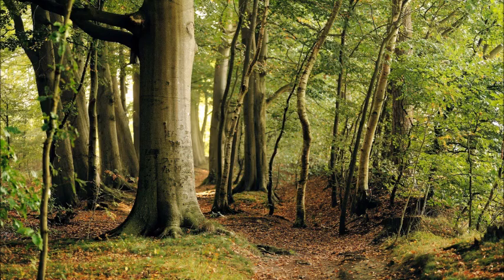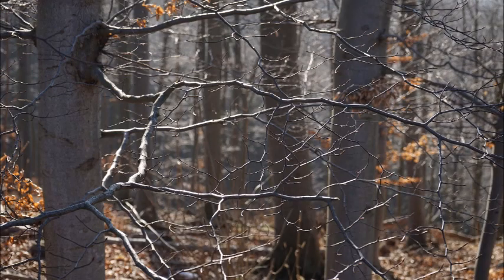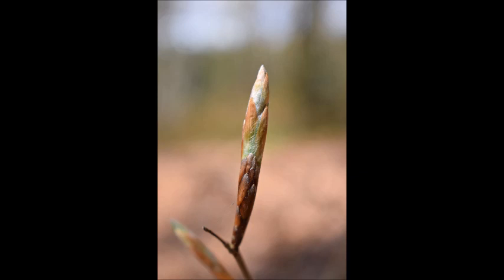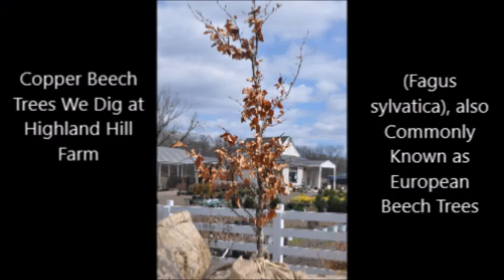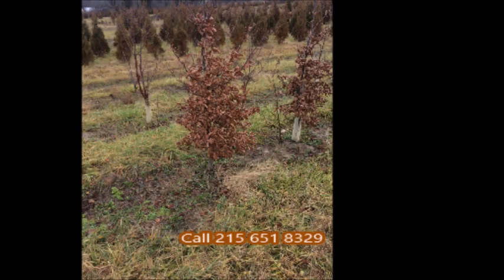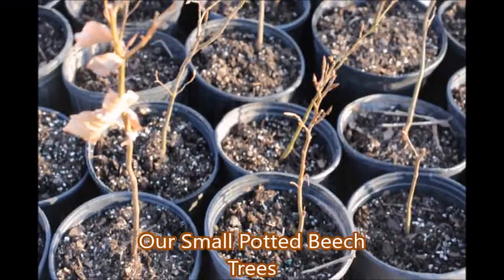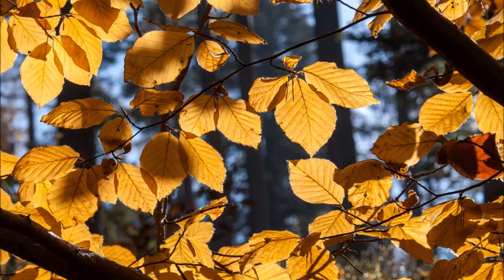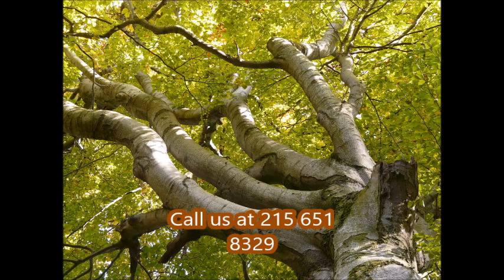Beech trees available in Bucks County Pa at Highland Hill Farm